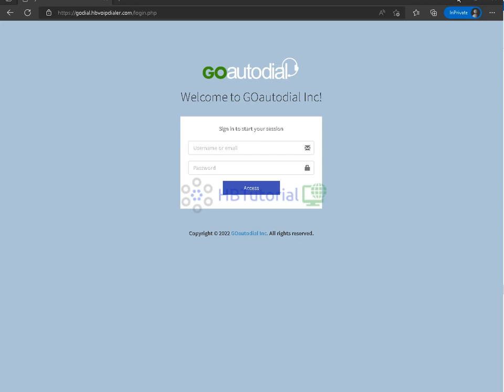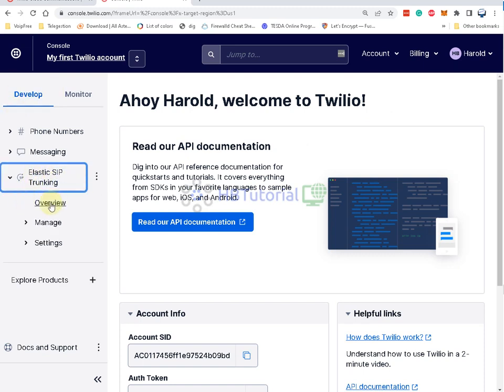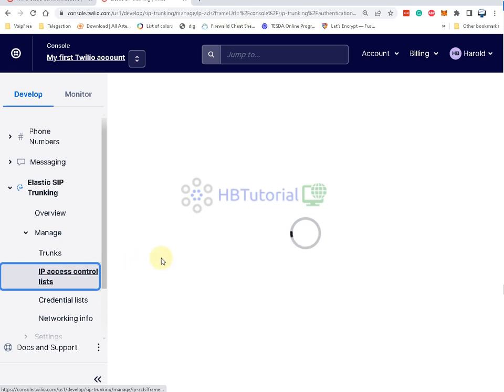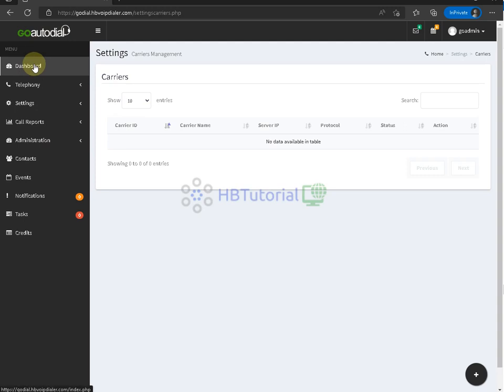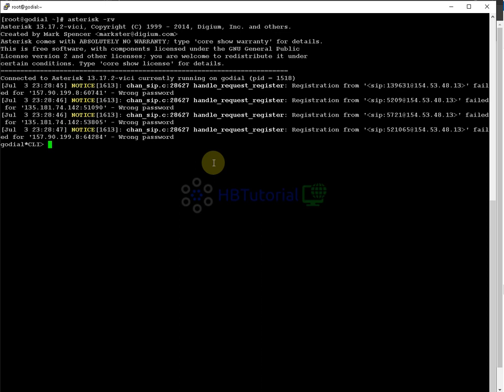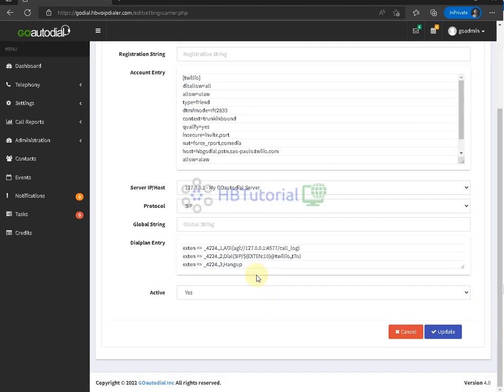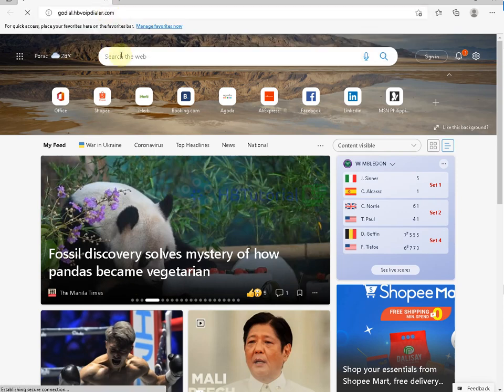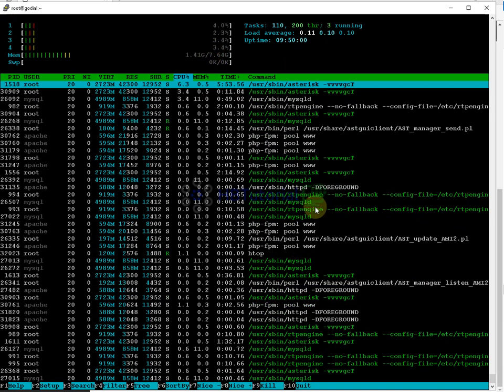Maximize Your Goautodial V4 Experience Ultimate Twilio Carrier Setup Guide to Boost Call Efficiency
Unlock the Secrets to Setting Up Goautodial V4 with Twilio for Unmatched Call Efficiency! Are you feeling bogged down by the complexities of integrating your Goautodial V4 with Twilio? Look no further! This comprehensive step-by-step guide takes you through every intricacy of configuring your Twilio carrier with Goautodial V4. By the end of this tutorial, you will have a fully operational dialer service, allowing you to enhance productivity and enjoy seamless communication.

# Why Choose Goautodial V4?

Goautodial V4 transcends being just another call center solution; it serves as a robust and user-friendly platform tailored for businesses of all scales. Using Twilio as your carrier, you’ll unlock unparalleled communication capabilities, making this integration a game-changer for your business calls.

- Step-by-Step Goautodial V4 Setup
  Simplified installation and configuration process for your dialer, enabling you to start dialing in no time.

- Integrating Twilio with Goautodial
  Details on how you can add Twilio as your SIP trunk and the configuration necessary to ensure optimal performance tailored to your business needs.

- Maximizing Dialer Settings
  Insights into adjusting settings that ensure superior call quality and dialing efficiency, ultimately enhancing customer experience.

- Exploring Advanced Features
  Discover powerful functionalities such as call recording, real-time analytics, and a host of other features that will streamline your operations.

# Key Benefits of Using Twilio with Goautodial

- Cost-Effective Solutions
  Twilio's competitive pricing plans scale alongside your business, providing significant savings as you grow.

- Enhanced Call Quality
  Experience outstanding voice clarity through Twilio's advanced infrastructure, ensuring every call is crystal clear.

- Flexible Integration Options
  Effortlessly bring in third-party tools and services that complement your calling capabilities, giving your operation an edge over competitors.

# Why Twilio?

Twilio stands out as a leading telecommunication platform worldwide. With its simple integration process and robust feature set, users are guaranteed higher efficiency and reliability in their voice communications, making it the preferred choice for businesses seeking to thrive in an increasingly competitive market.

1. What is Goautodial V4?
2. How to Install Goautodial V4
3. Creating a Twilio Account
4. Configuring Twilio SIP Trunking
5. Best Practices for Effective Calling
6. Common Issues and Troubleshooting Tips
7. Final Thoughts and Next Steps

# Expert Tips for Success

- Ensure that your internet connection is stable and fast for optimal performance on your calls.
- Regularly update your Goautodial settings and Twilio configurations to capitalize on the latest features and improvements.
- Utilize Twilio's comprehensive documentation for answers to any specific programming or API-related questions.

Don't miss out on this amazing opportunity to enhance your calling capabilities!

# Conclusion

This comprehensive setup guide is your essential resource for mastering Goautodial V4 with Twilio. By following the steps outlined in this video, you will be equipped to create a highly efficient and effective call center. Together, let's elevate the standard of communication within your business and unlock your full potential!

If you would like to support or send donation on this you may send a any amount :